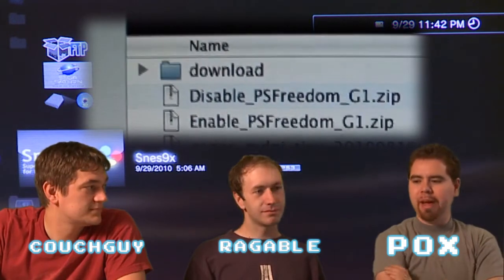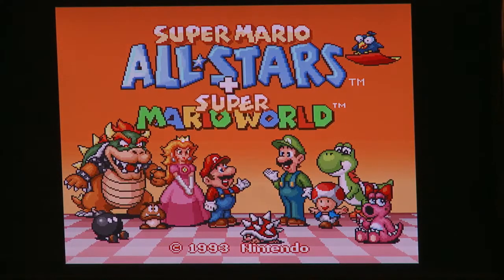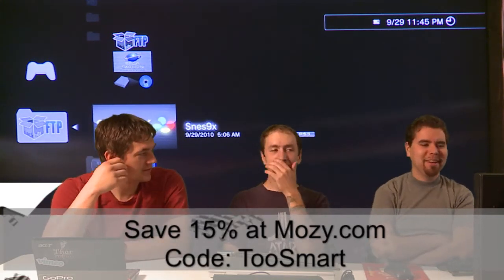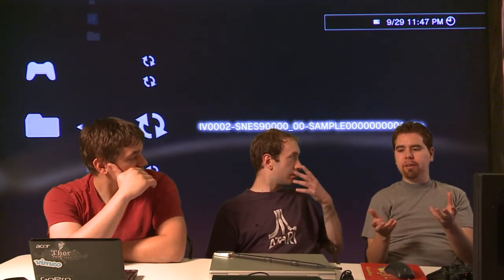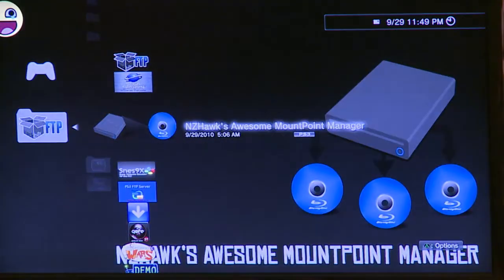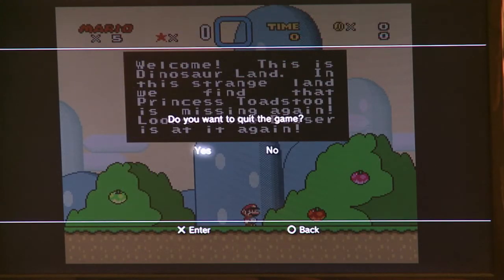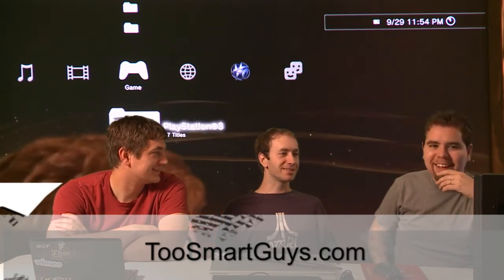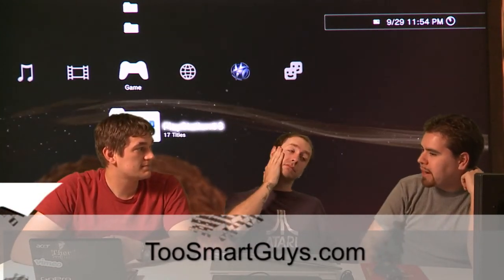How to Run Emulators on a JailBroken Play Station 3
Fun things to do with a JailBroken PS3, Run homebrew like the SNES emulator